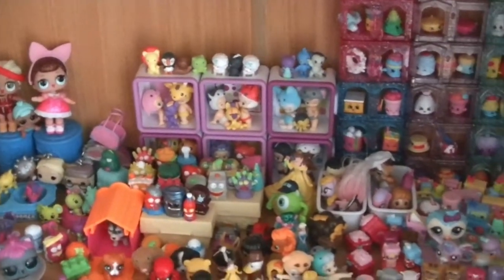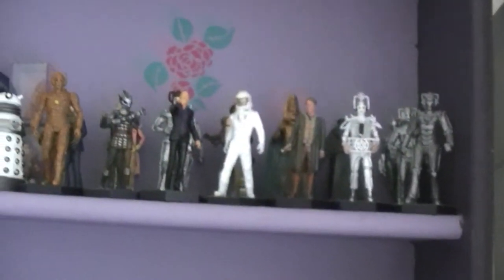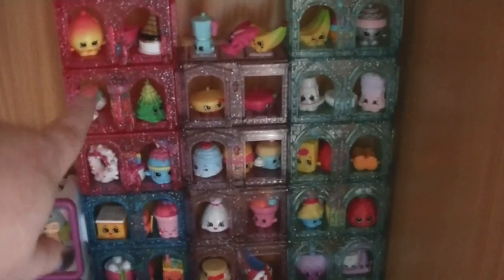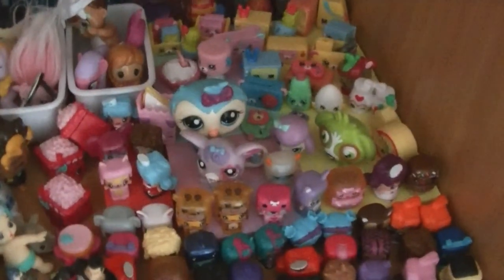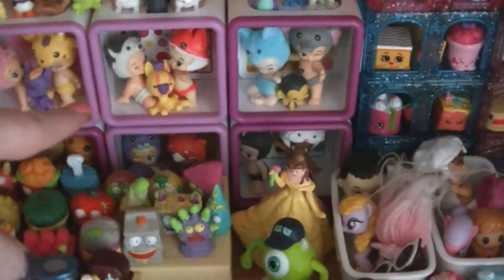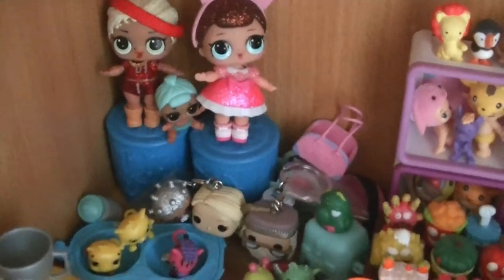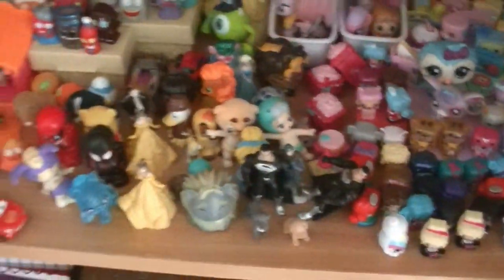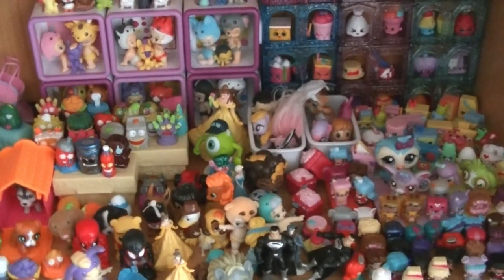Mystery Toy Collection - Requested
My mystery toys and how I display them, as requested.